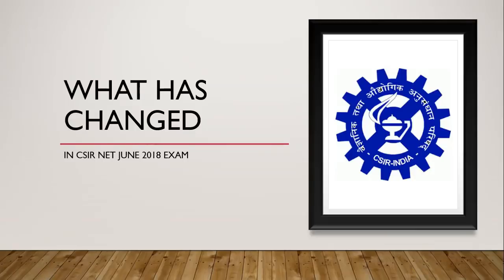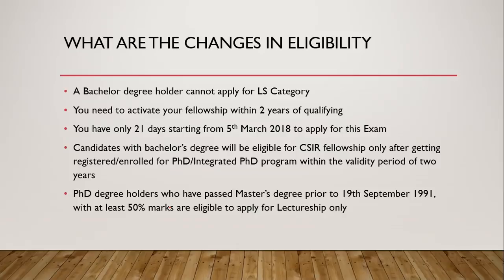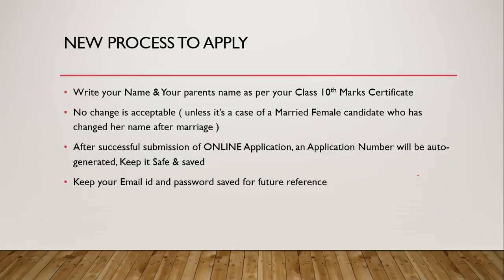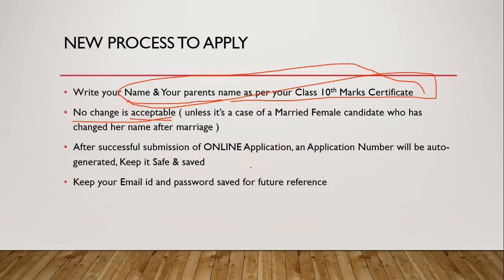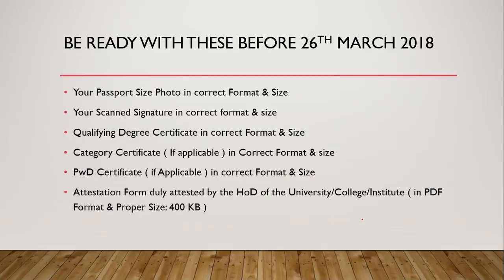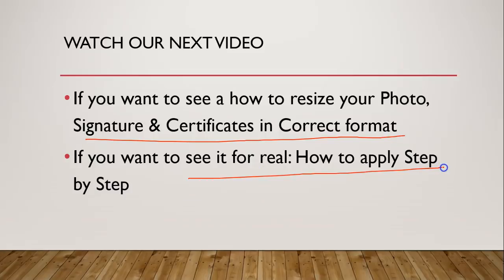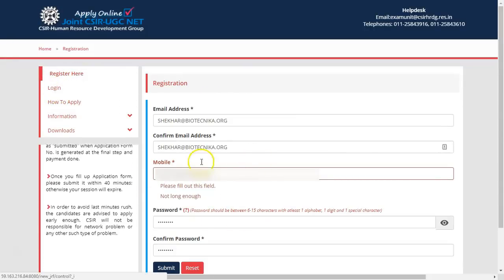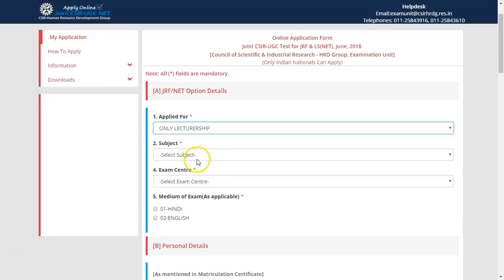How to apply for CSIR NET exam June 2018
How to apply for CSIR NET exam June 2018 & Know what has changed in CSIR NET June 2018